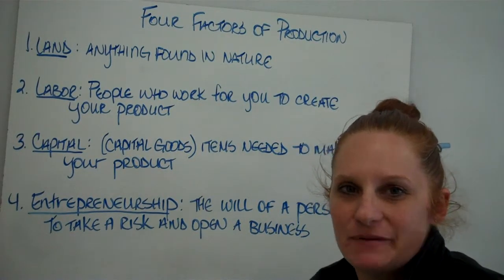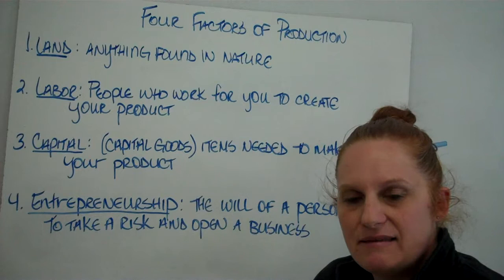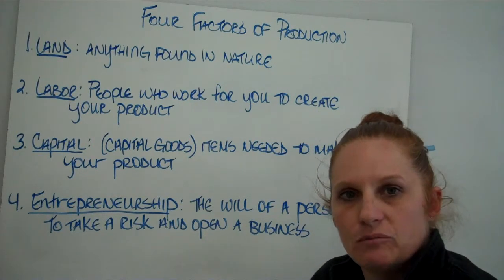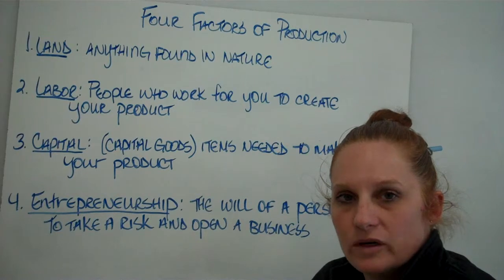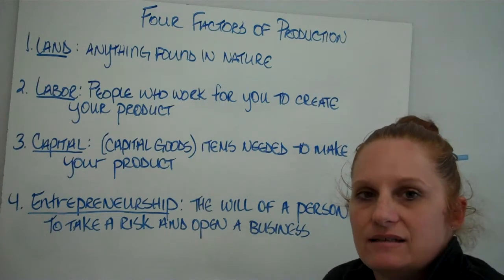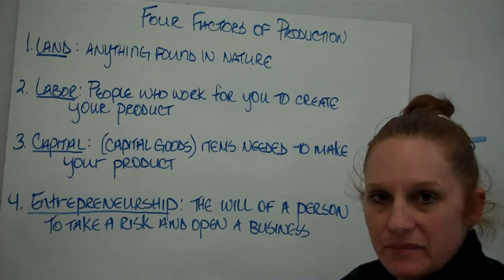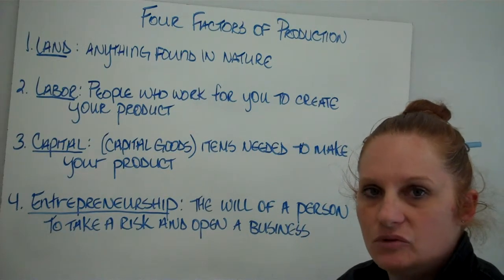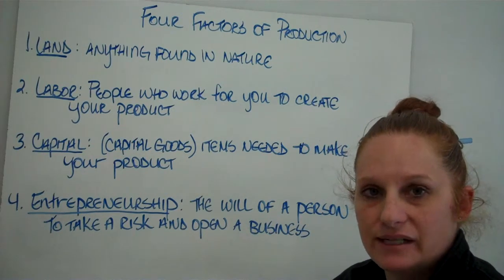The four factors of production.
A brief review of the four factors of production.